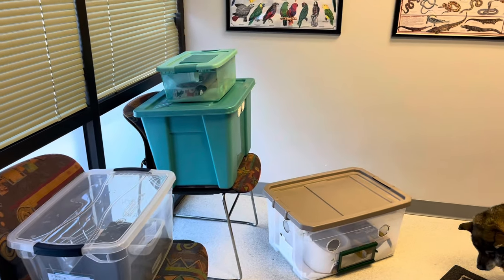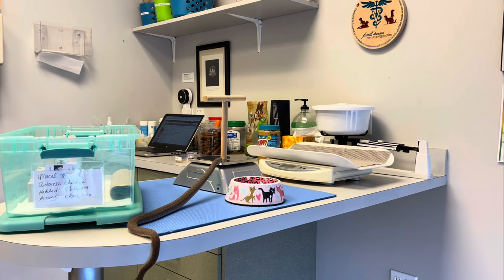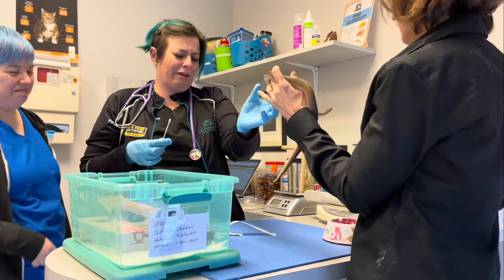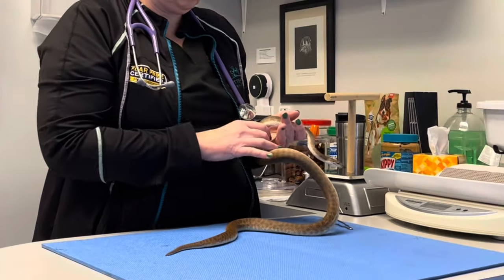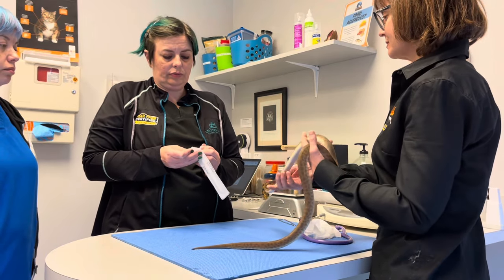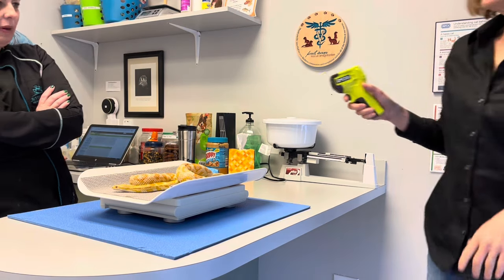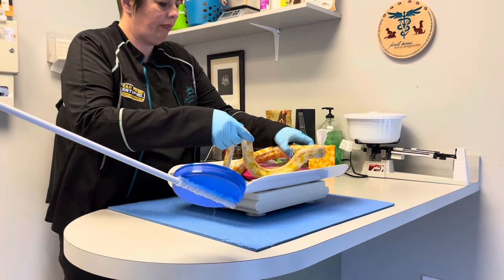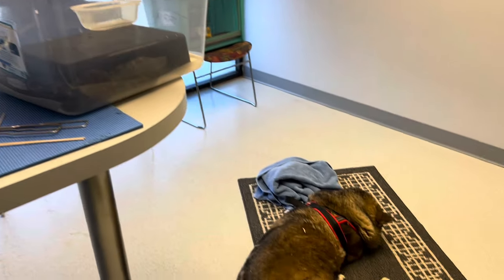To the Vet with 4 🐍 Snakes and a Dog 🐕!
Welcome to this Random Thursday video for January 4, 2024. Last Thursday I showed how I prepare the snakes for their trip to the vet. This week I am showing you footage from that vet visit and the snakes’ exams. Along with Sissy the 13 year old Norwegian Elkhound, 4 snakes went to the vet: Macel, Stübben, Candy Corn, and N’Toth.
Macel and Stübben were there for annual wellness examinations and serpentovirus screening (done through the University of Florida lab). Candy Corn was there for her annual check-up, and N’Toth was there for a post-surgical recheck and suture removal.

NOTES:
Auscultation is listening to the internal sounds of the body, usually using a stethoscope. Auscultation is performed for the purposes of examining the circulatory and respiratory systems, as well as the alimentary canal. The term was introduced by René Laennec (Wikipedia).

Parasympathetic control of the heart via the vagus nerve is the primary mechanism that regulates beat-to-beat control of heart rate. Additionally, the vagus nerve exerts significant effects at the AV node, as well as effects on both atrial and ventricular myocardium. (Bibevski S, Dunlap ME. Evidence for impaired vagus nerve activity in heart failure. Heart Fail Rev. 2011 Mar;16(2):129-35. doi: 10.1007/s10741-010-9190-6. PMID: 20820912.)

VOCABULARY WORD:
gu·lar: /ˈɡo͞olər/ (ZOOLOGY)
adjective
relating to or situated on the throat of an animal, especially a reptile, fish, or bird.
noun
a plate or scale on the throat of a reptile or fish.